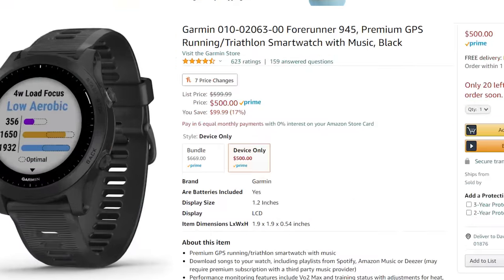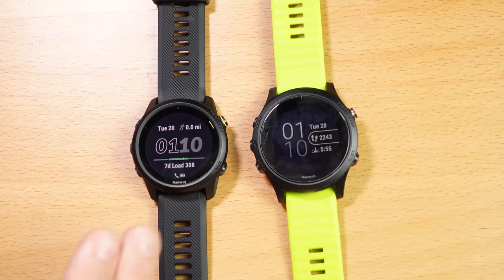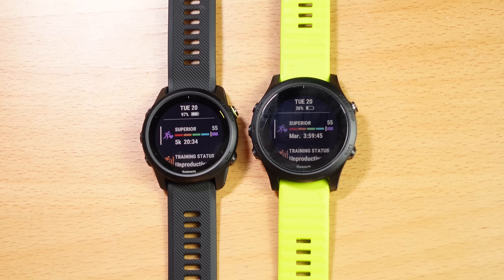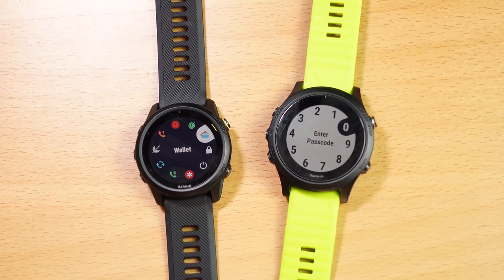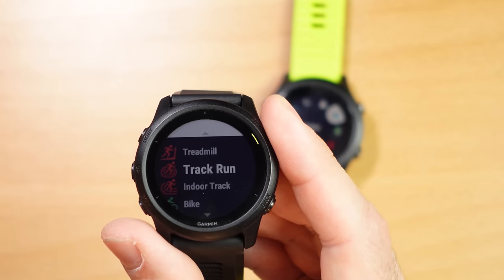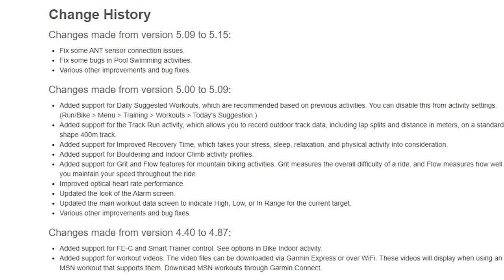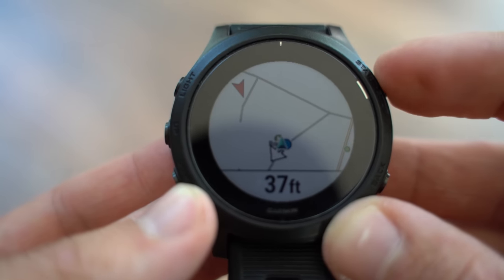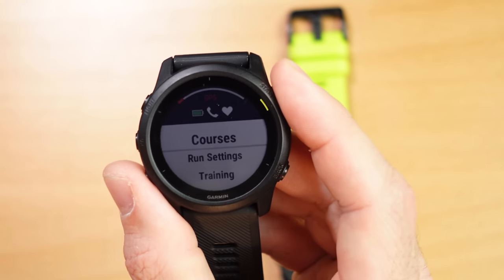Garmin Forerunner 945 vs 745 - Don't Make This Mistake!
**Amazon Links!**
Garmin Forerunner 745

Time Stamps
00:00 - Intro
01:23 - Size and Weight Comparison
01:59 - Display and Bezels
02:12 - What's the same?
02:21 - Advanced Training Metrics
02:43 - Heart Rate Sensors
02:55 - Smartwatch Features
03:28 - Activity Tracking
03:50 - HR accuracy
04:02 - Forerunner 745 Special Features
05:15 - Forerunner 945 Beta Firmware
05:52 - Battery Life
06:27 - Forerunner 945 Special Features
07:05 - Final Thoughts